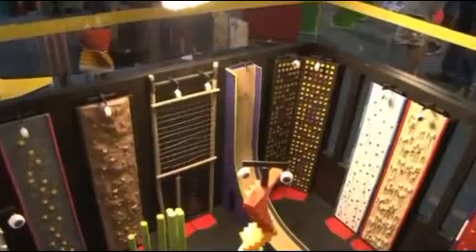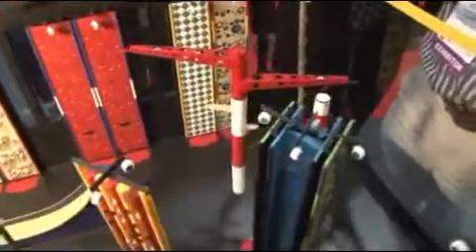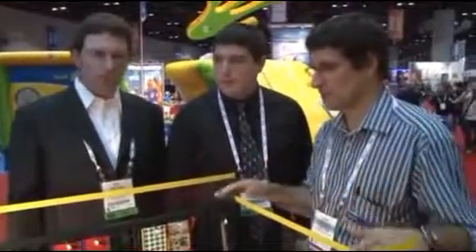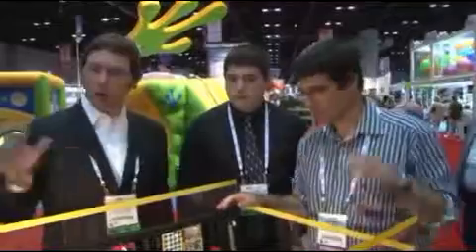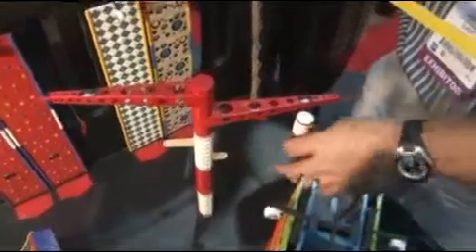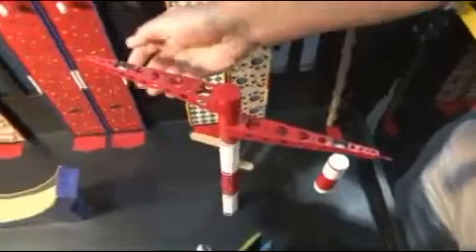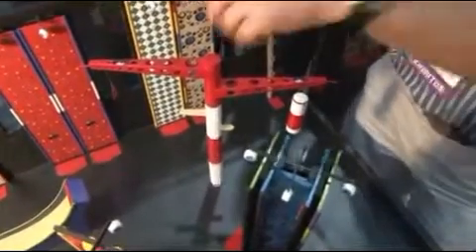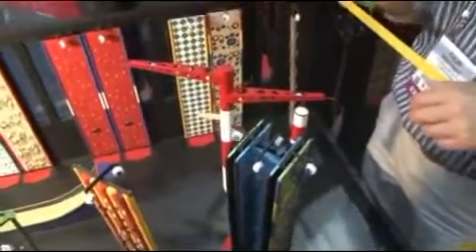mix클라이밍 모형